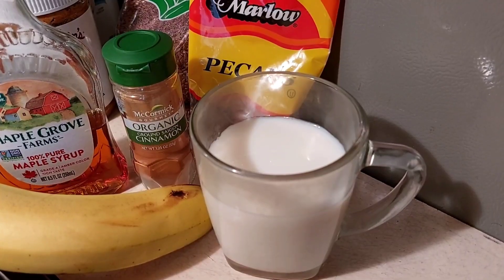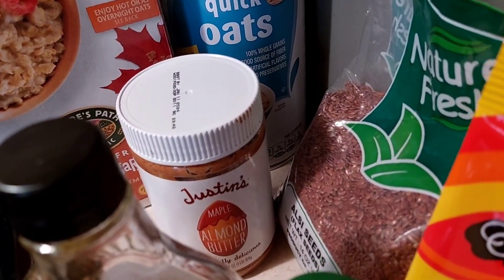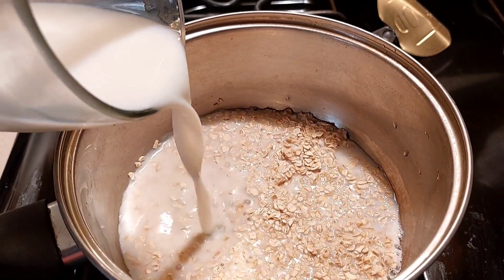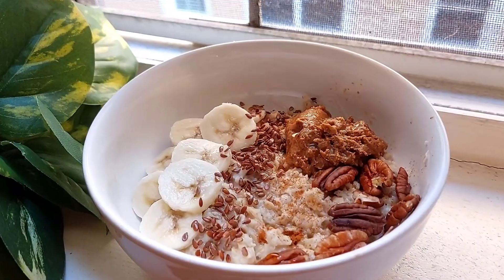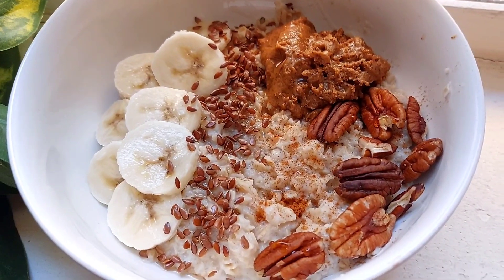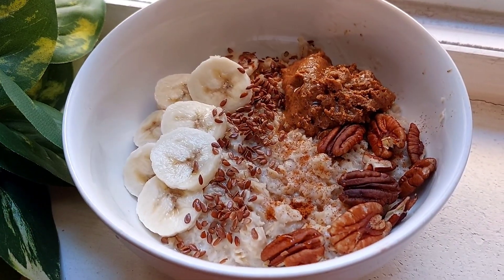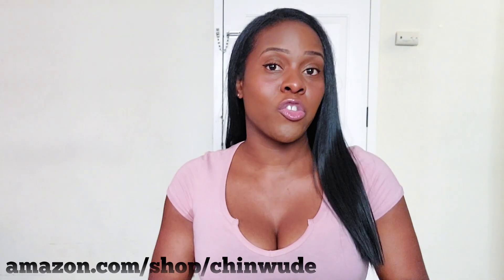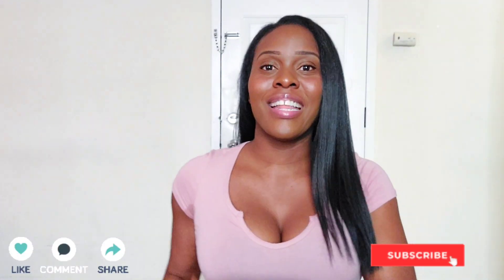How to Get Thick with Oats like She Said LOL Skinny to Thick Weight Gain Meal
Hey loves! :D Here i will be showing you how to make a oatmeal for weight gain. This is a high calorie meal that will help you get slim thick ladies. Give it a try! Let me know what else you would like to see in the comments.